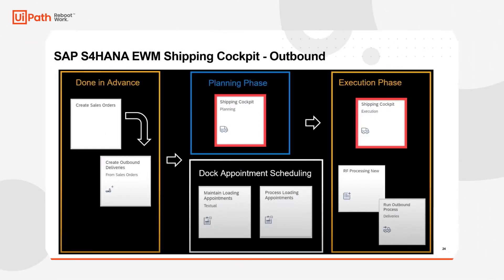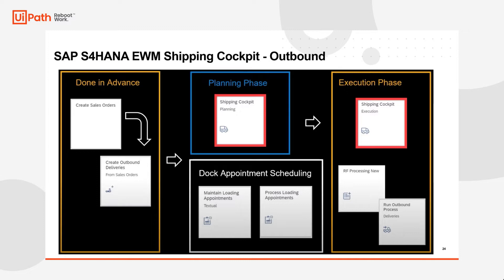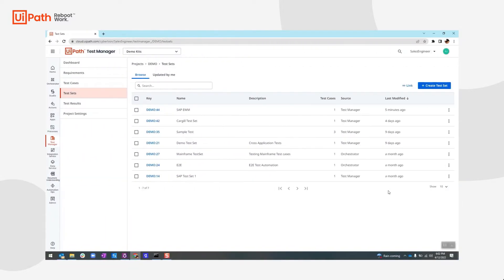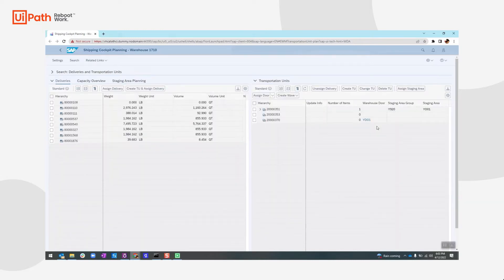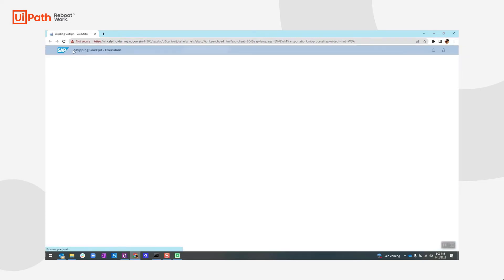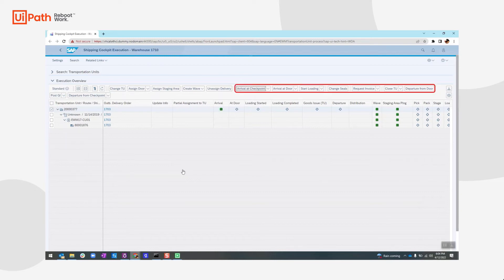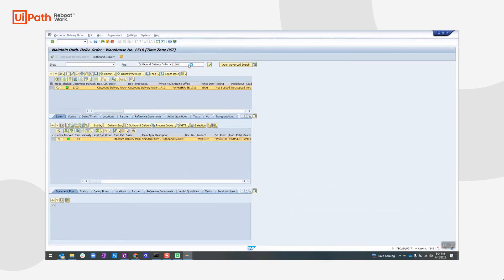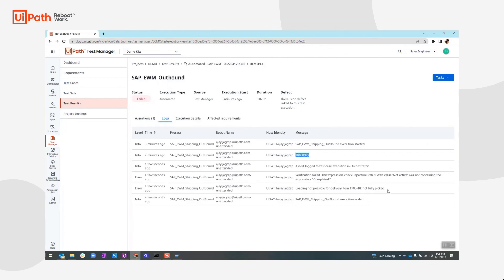UiPath Test Suite: SAP Extended Warehouse Management (EWM) Testing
UiPath is an SAP Silver Partner with strong SAP Automation and Testing capabilities. UiPath robots can interact with various SAP interfaces, including the web UI (SAP Fiori/SAP WebGUI) and the desktop UI (SAP WinGUI). Most automated testing tools can show automation of a simple Create Sales Order (VA01) test scenario. UiPath decided to make things more challenging and showcase how UiPath robots can navigate through an Outbound Shipping process in the SAP EWM module.